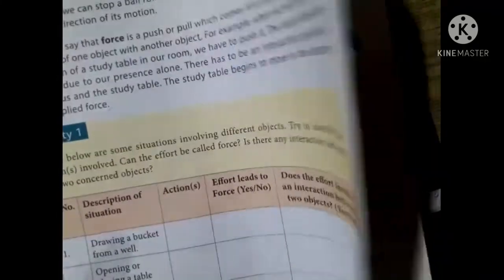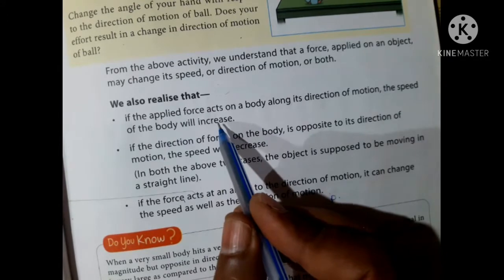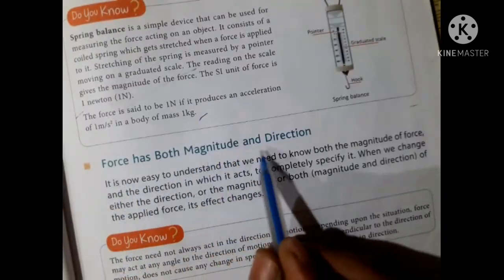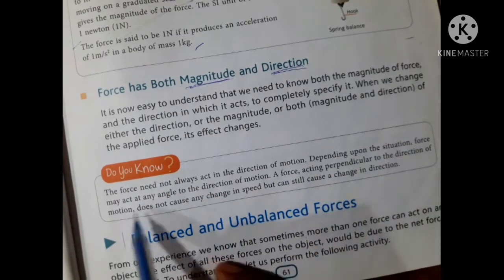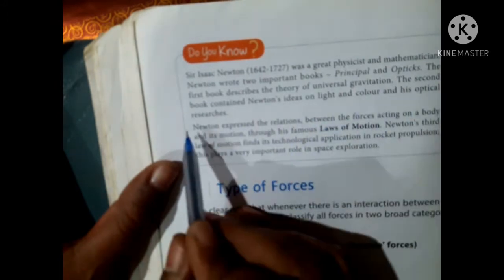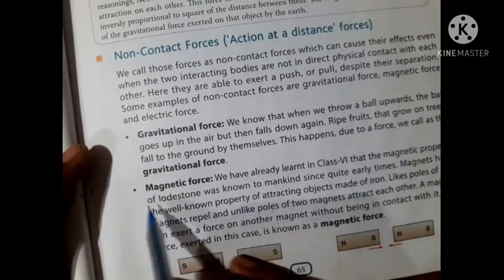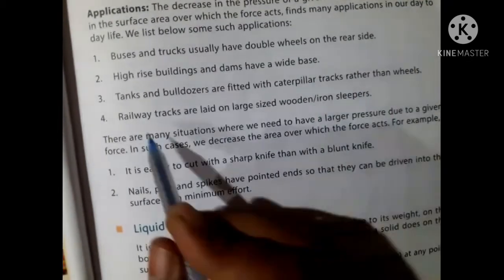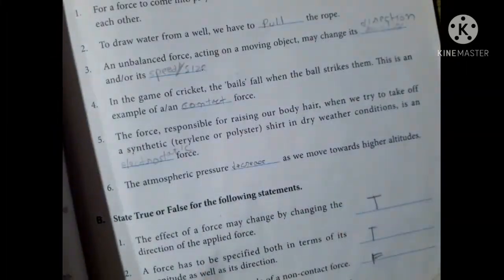1 March 2021